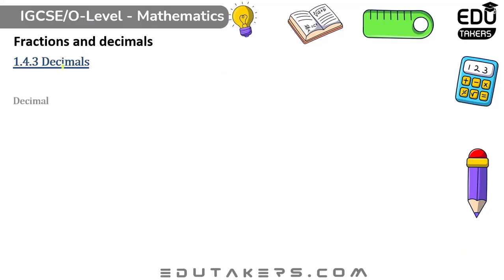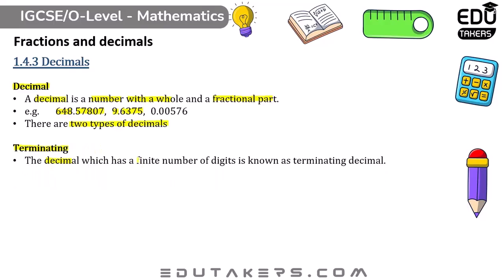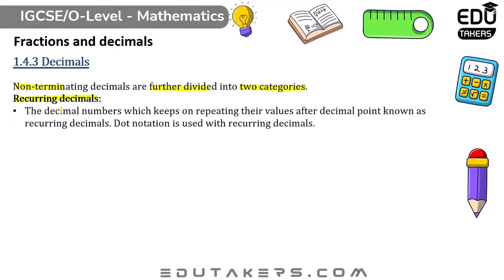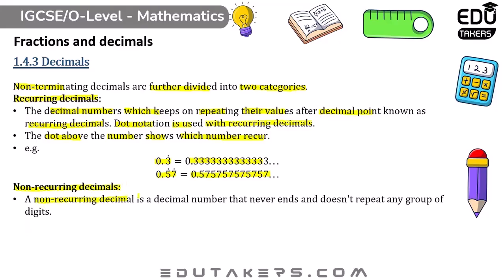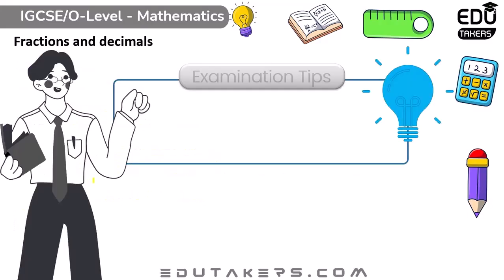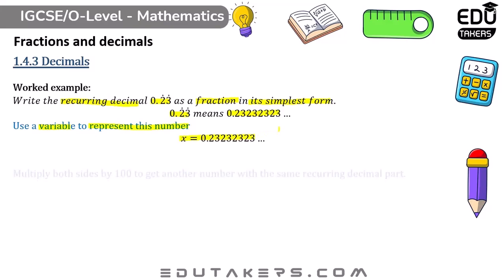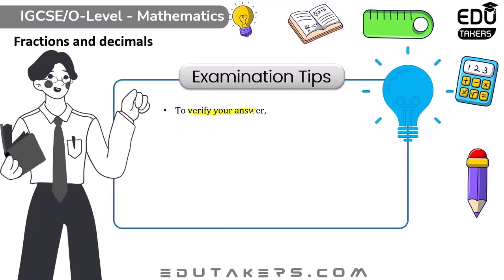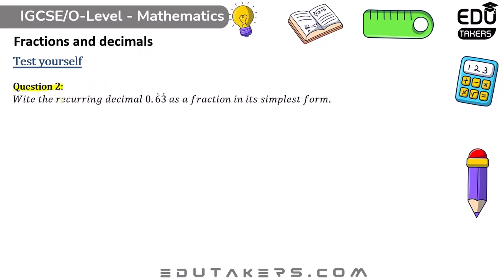IGCSE 1.4.3 Decimals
IGCSE Mathematics Fractions and Decimals